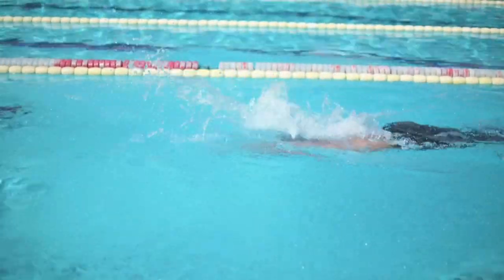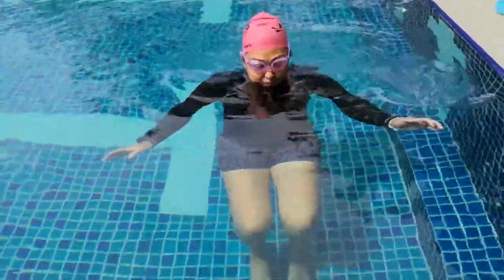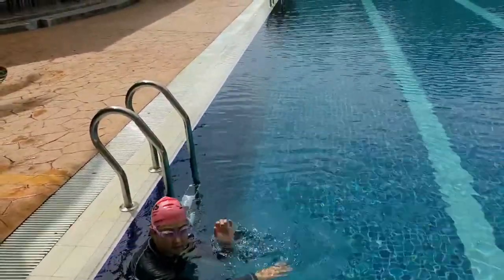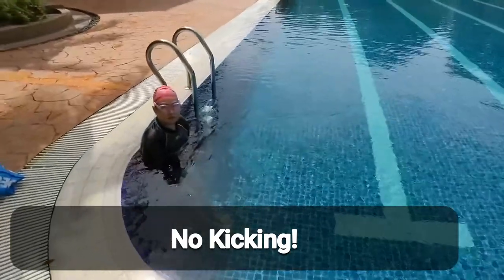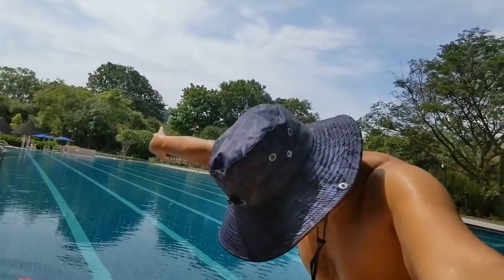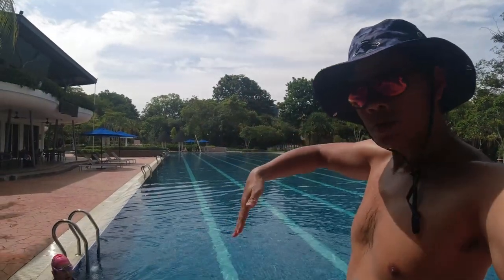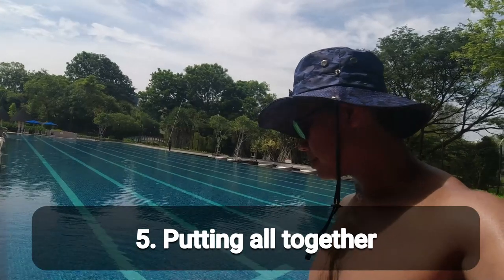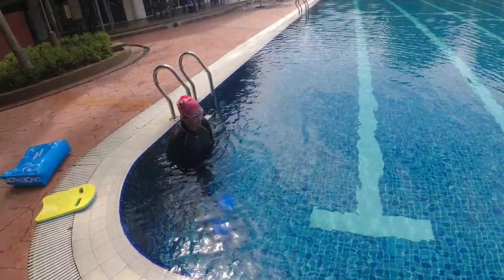How I taught my wife to swim butterfly in 20 minutes [ Simple Steps to Follow]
The butterfly stroke may be considered as the hardest stroke to learn out of the 4 strokes. This is not true if you learn this on a progressive method.

Follow along this simple step-by-step methods and watch how I taught my wife how to swim a proper butterfly stroke in just 20 minutes.

If you are a beginner swimmer or thinking of picking up swimming as a sports or hobby, you have come to the right place. Here you will show you the simple swimming techniques that you can bring to the pool so you can move around in the water safely and with joy. This is a channel full of resources for you to learn to swim.

Here we believe swimming is a life saving skill that everyone should know regardless of your age and gender. Here we believe "A family that swims together stays together"

Videos will be uploaded on a weekly basis.